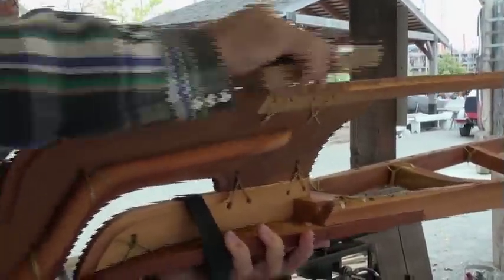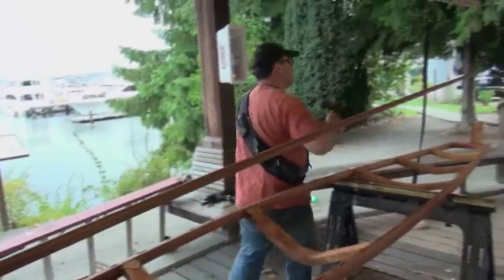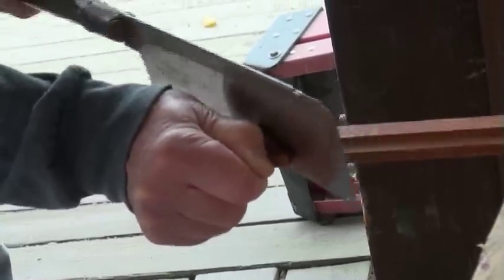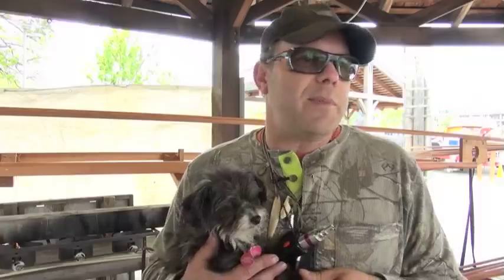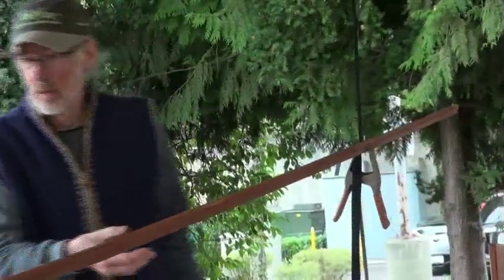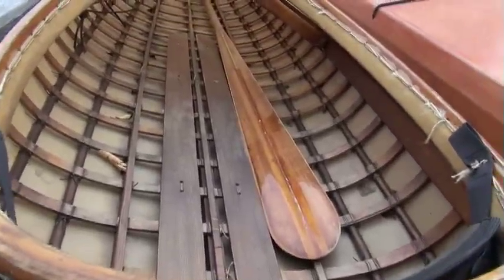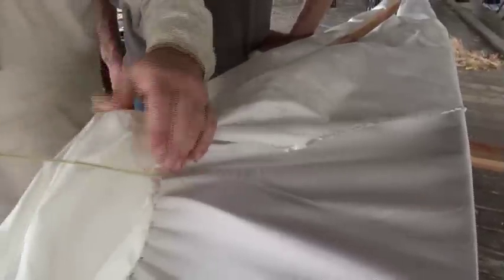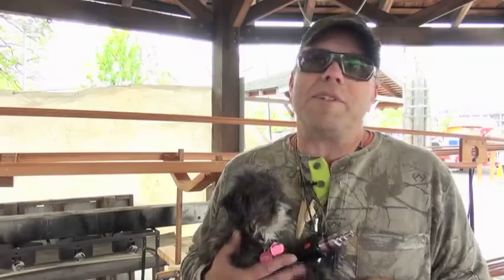Traditional Aleutian Boats Gain Worldwide Fame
For hundreds, if not thousands, of years the people of the Aleutian Islands have used small, quick kayaks called "Baidarkas" to pursue their prey.  But the lightweight boat has gained lots of fans around the world who simply use it for pleasure.